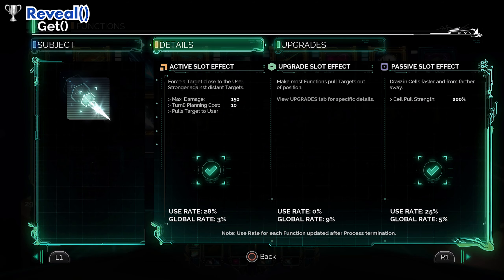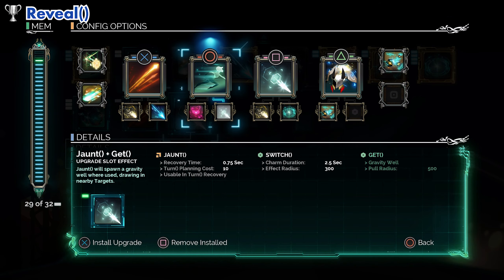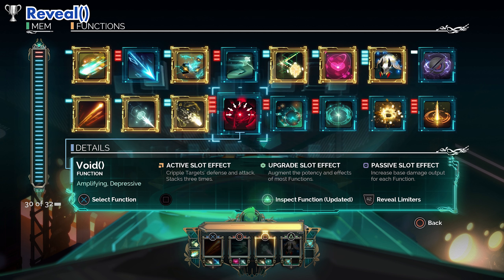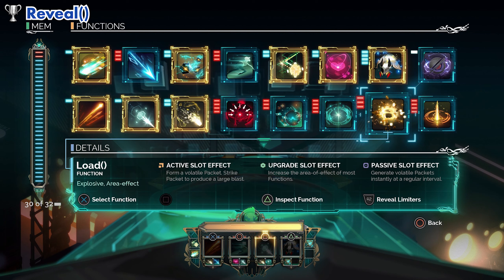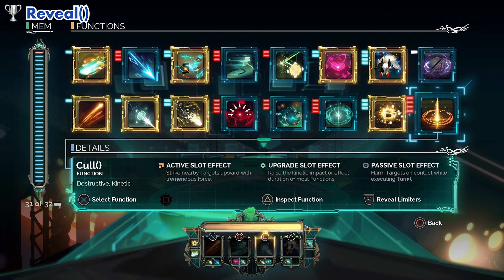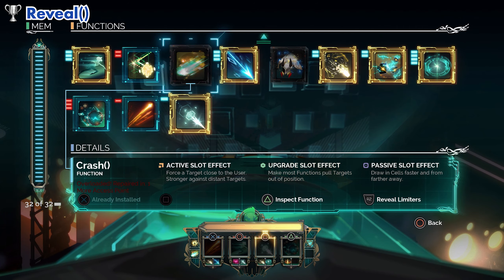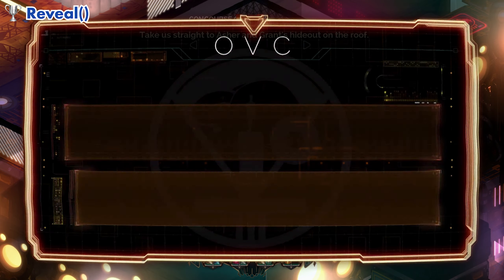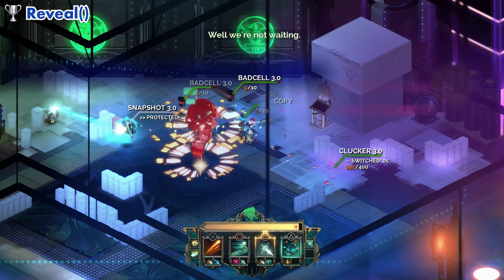Transistor - Inspect All 16 Completed Function Files (Reveal() Trophy Guide)